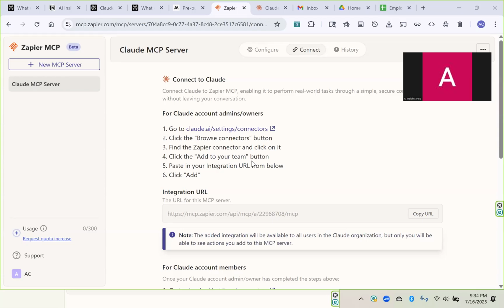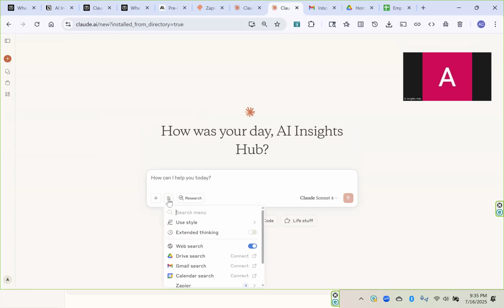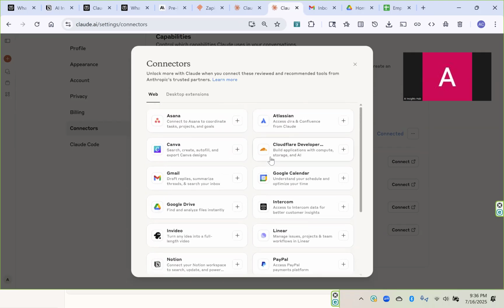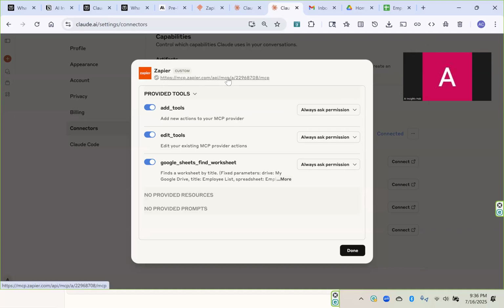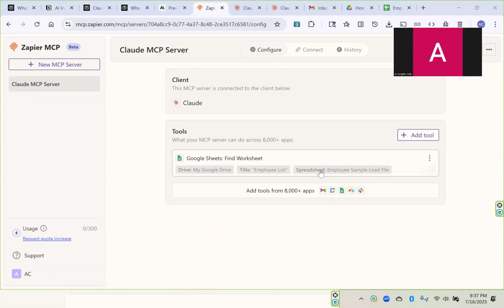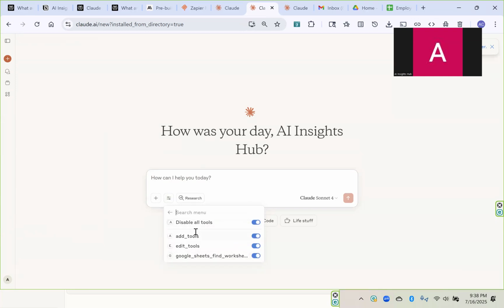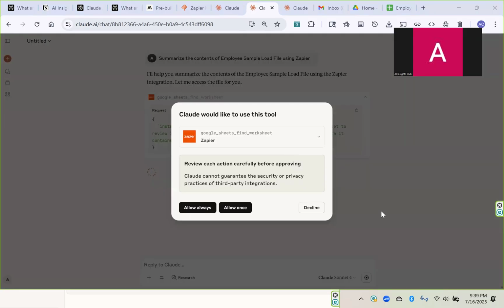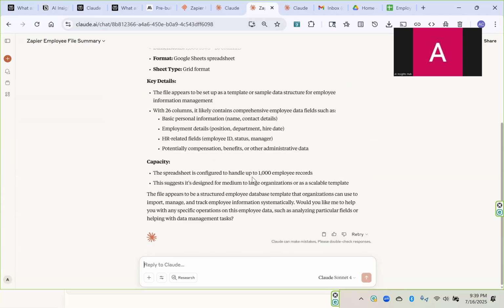Claude with Zapier Connector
Outlines the process of configuring a Zapier Connector for direct integration with your Claude Client.